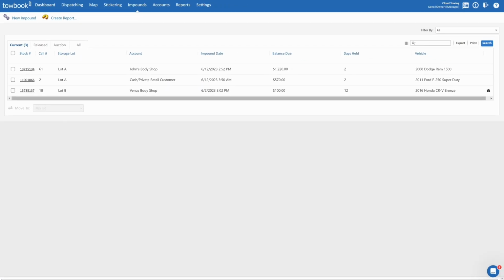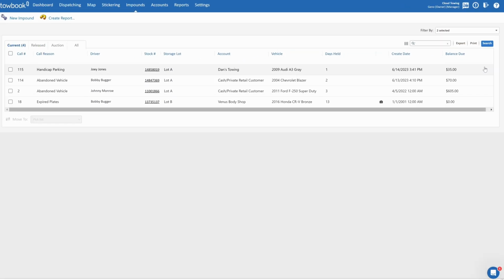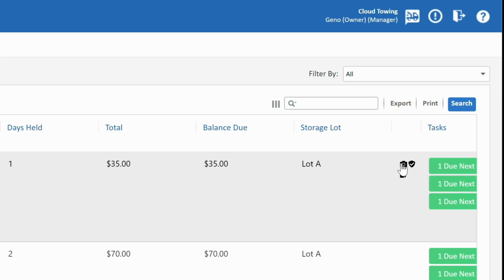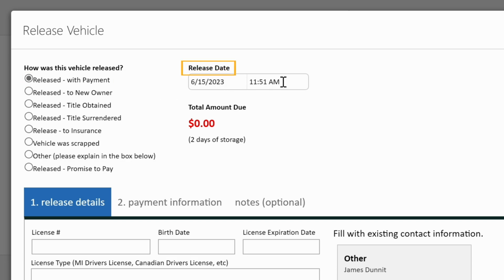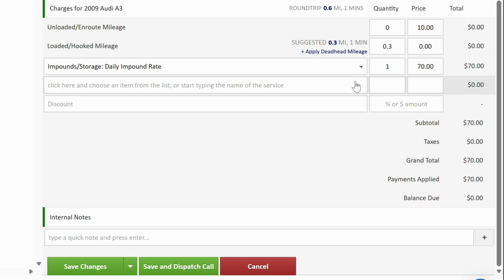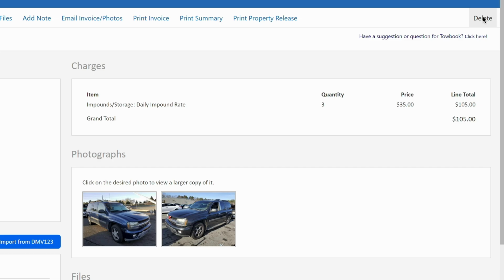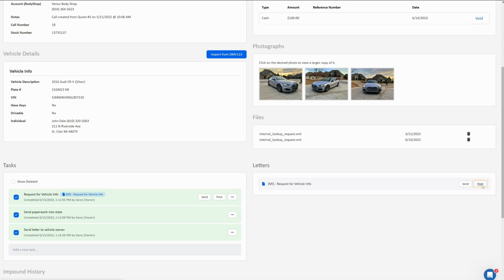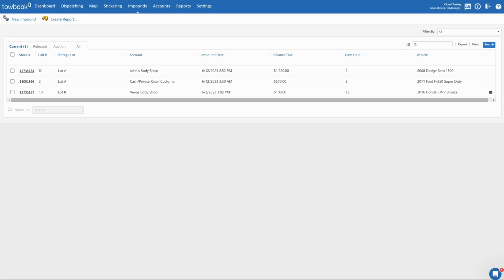Towbook - Impounds Tutorial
The Impounds section in Towbook is essential to any company that stores vehicles for customers, law enforcement, or commercial and residential properties.

When a call has been completed using your storage lot as the destination, an impound will be created automatically!

It’s also important to know that when the call is completed, Towbook will automatically begin calculating daily storage and allow the addition of other impound related fees, eliminating the time and costly mistakes that can happen when this process is done manually.

0:00 Introduction
0:35 Getting to know the Impound section
0:43 New Impound
1:16 Creating a Report
2:05 Filter, Sort, and Search Options
3:44 Viewing Impounds
4:54 Impounds Details Page
5:52 Action Bar
6:53 Releasing a Vehicle
8:44 Tow Outs
12:20 Tasks & Reminders
13:30 State Letters
15:00 Auction Manager